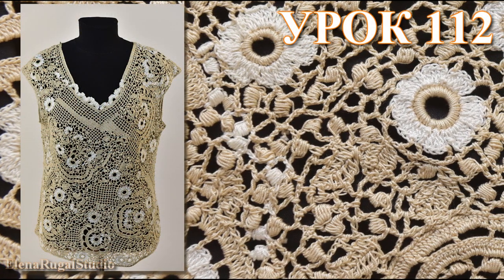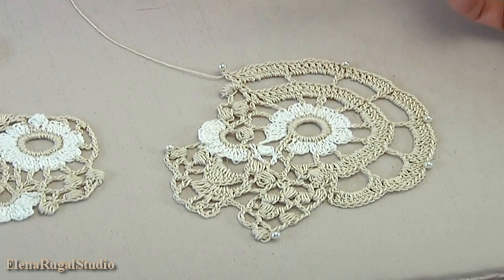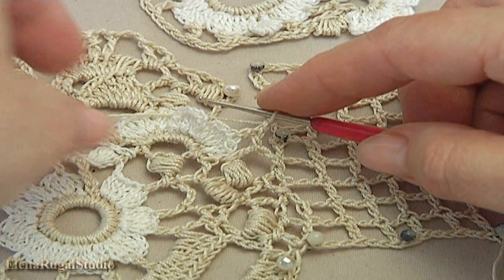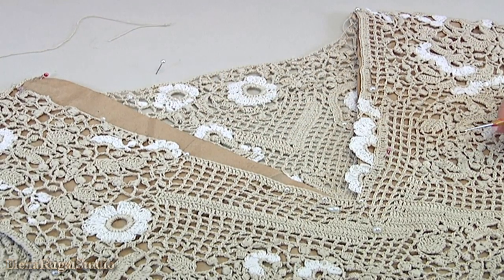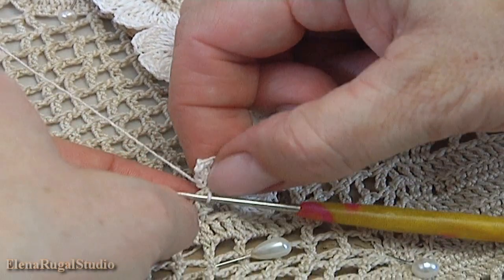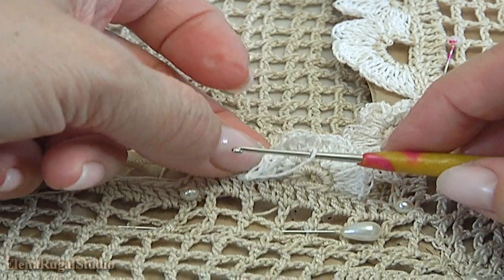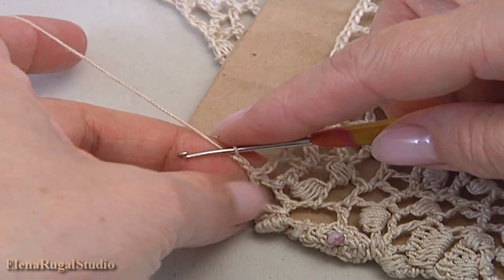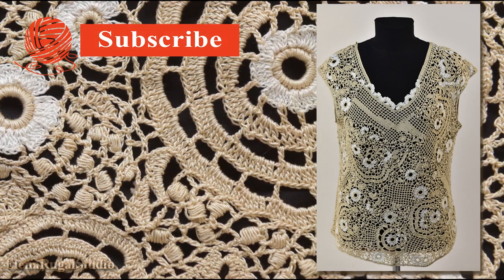Irish Lace and Freeform Crochet Blouse PATTERN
In this video Tutorial 112 we used: Irish Lace and Freeform Crochet Tutorial 33 Step by Step Crochet Beautiful Composition
For work the yarn of 100% cotton of various thickness was used:
100% cotton, 169 meters in 50 grams,
100% cotton, 565 meters in 100 grams,
100% cotton, 203 meters in 20 grams,